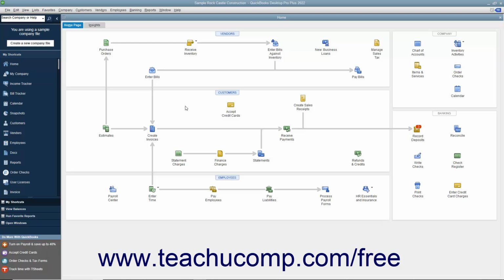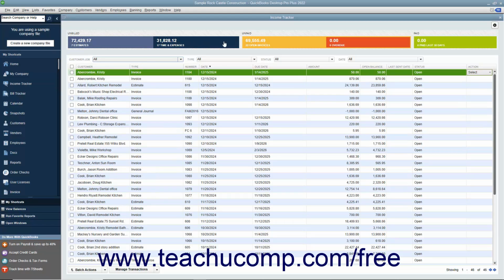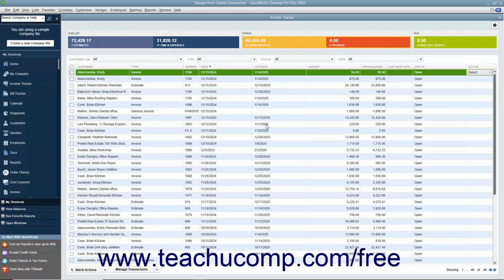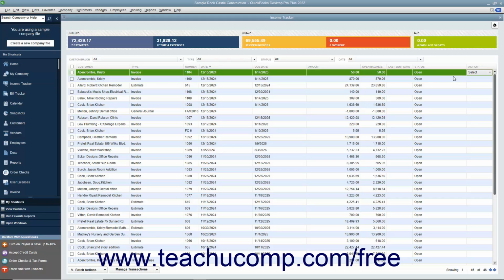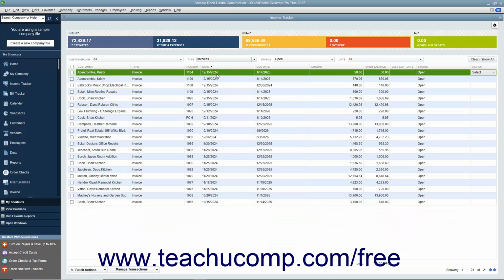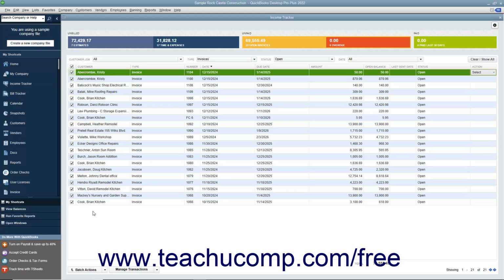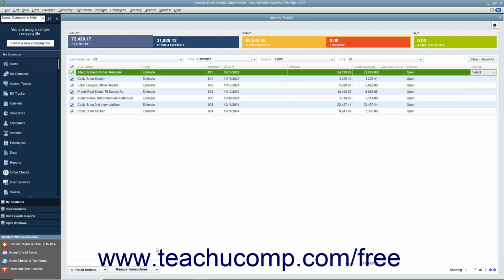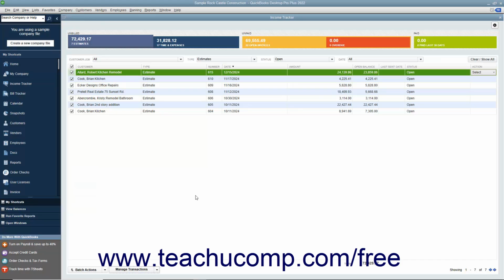Learn how to use The Income Tracker in Intuit QuickBooks Desktop Pro 2022: A Training Tutorial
Learn how to use The Income Tracker in QuickBooks 2022 A clip from Mastering QuickBooks Made Easy.